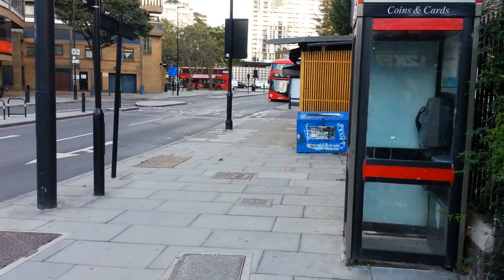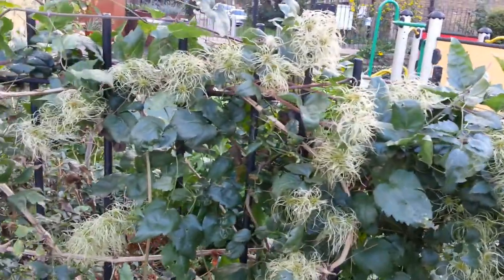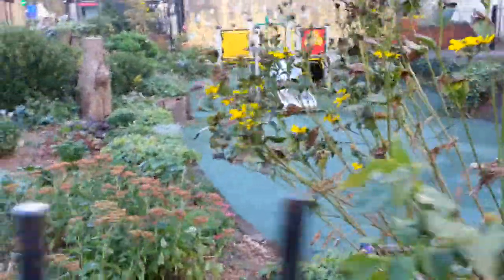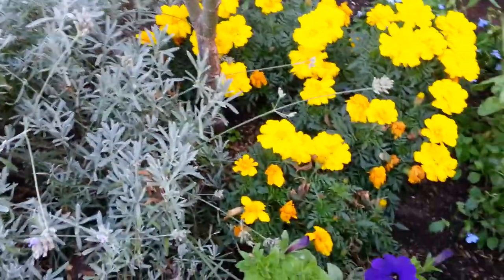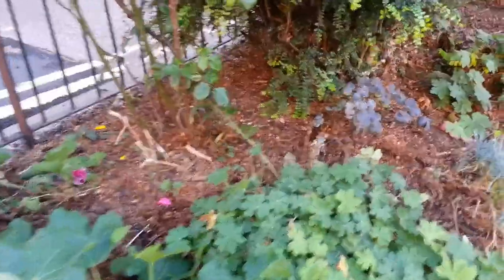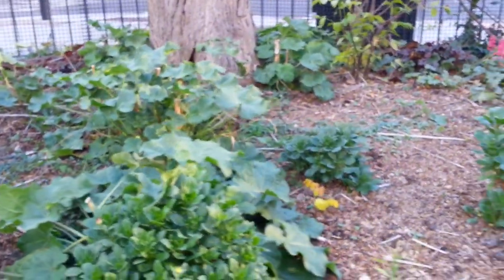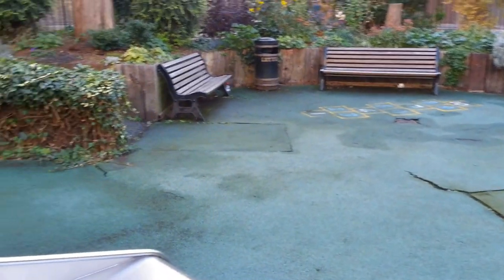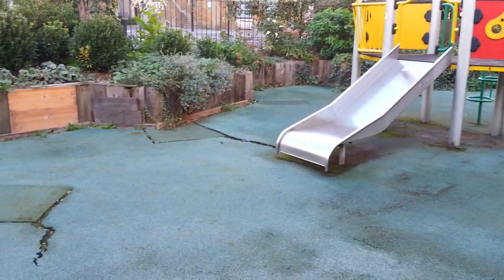The beauty of pocket parks park st George road Elliott row elephant castle 22 September 2018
The beauty of pocket parks pocket park st George road Elliott row elephant castle this short video was created for a class to show the importance and beauty of pocket parks in the city    22 September 2018
garden furniture covers waterproof
garden furniture covers
bosmere garden furniture covers
winter flowering plants
winter flowering jasmine
winter flowering pansies
winter flowering pansies